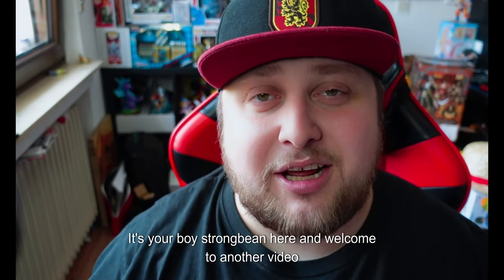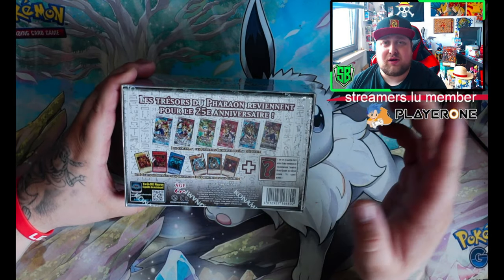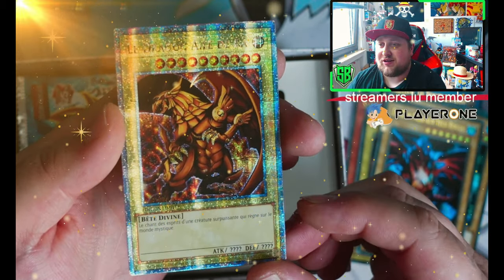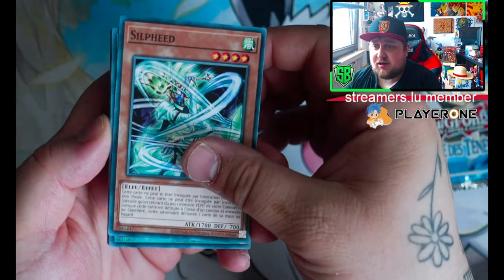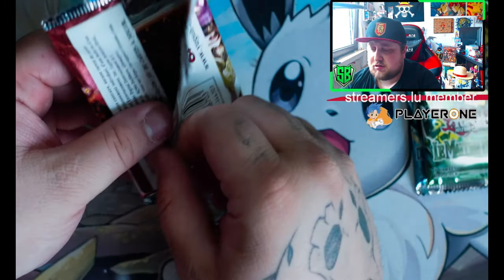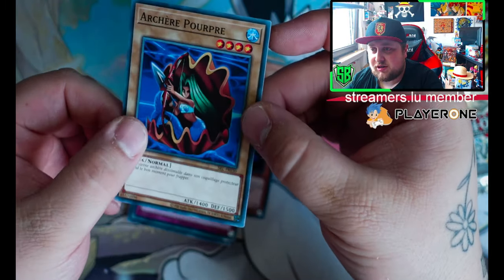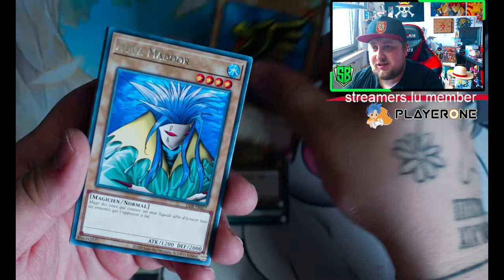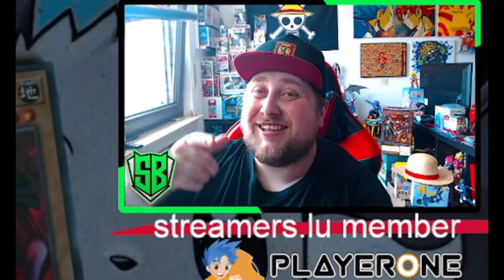*THIS IS CRAZY* YUGIOH 25TH ANNIVERSARY LEGENDARY COLLECTION BOX OPENING!!!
Subcount :
705/1000

Intro Music Title : Intro Track Title : Tyronic x Ragner - Broken Inside (ft. Steve Castile)